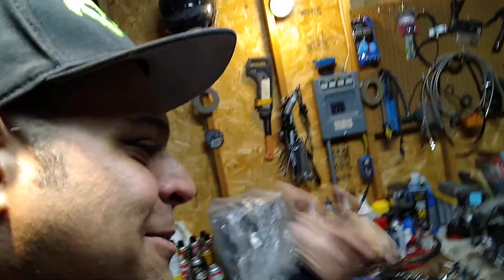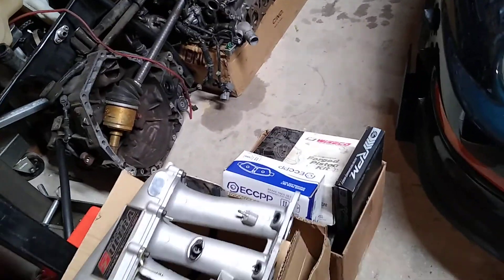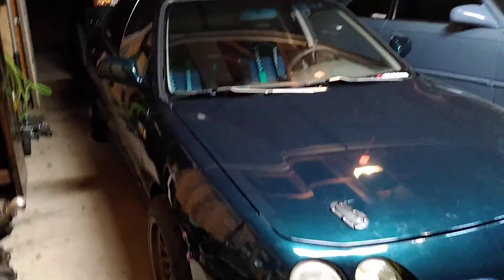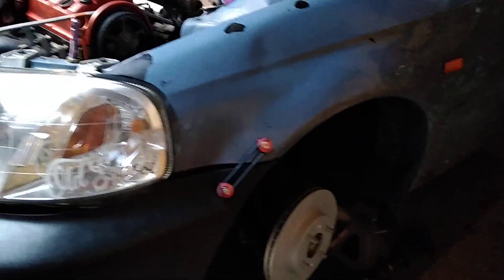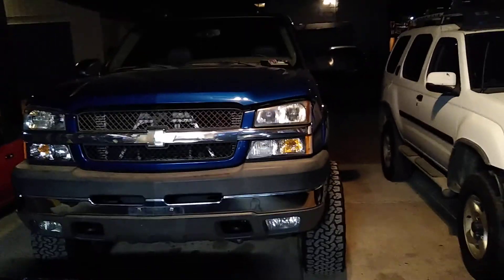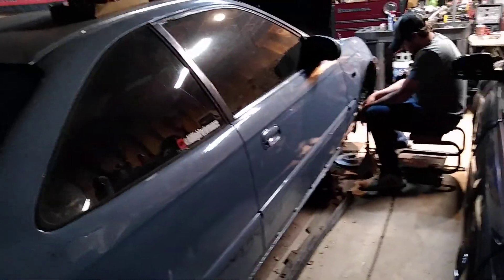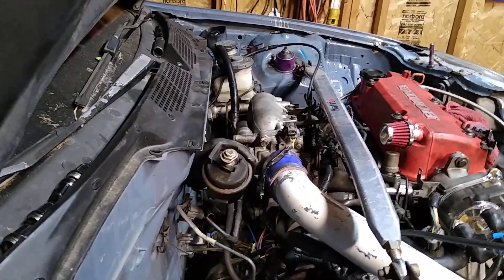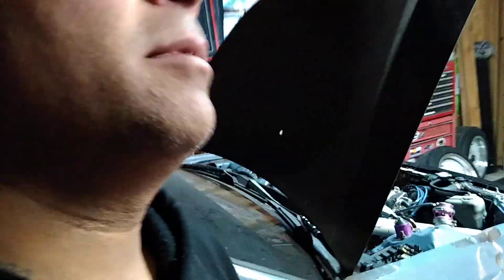CSS block is in!!!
Working on the Civic and the Rado.